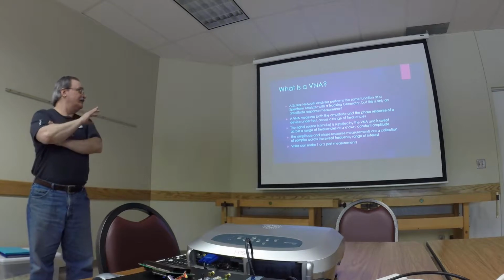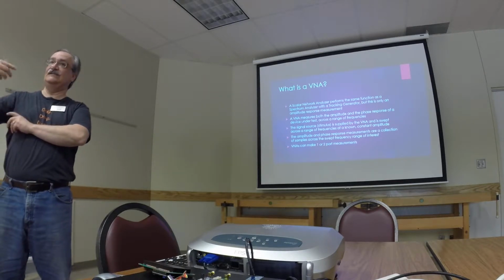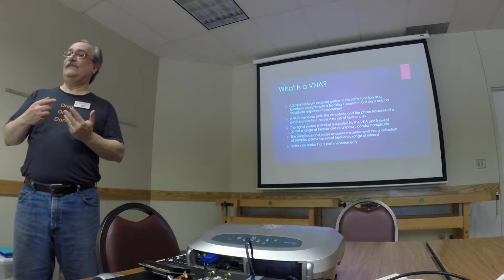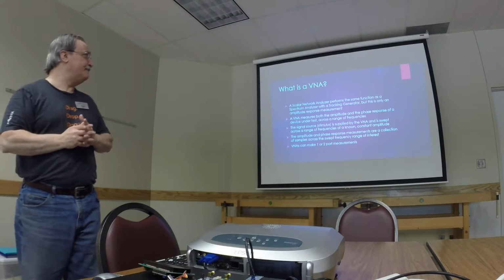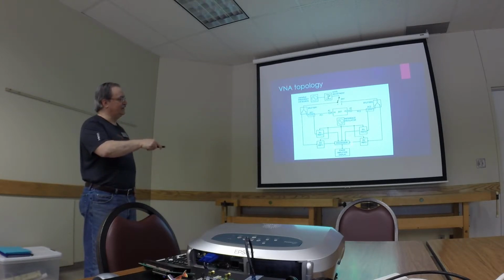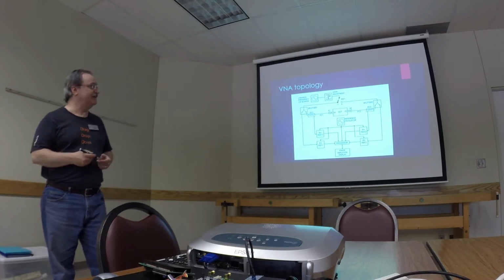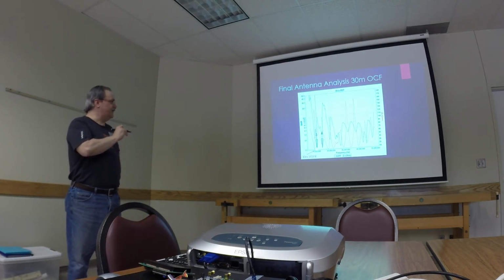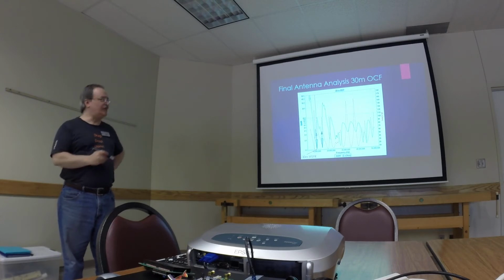Vector Network Analyzers - MN-ARTS - 2017/05/06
Russ Ramirez, K0WFS, discusses Vector Network Analyzers.